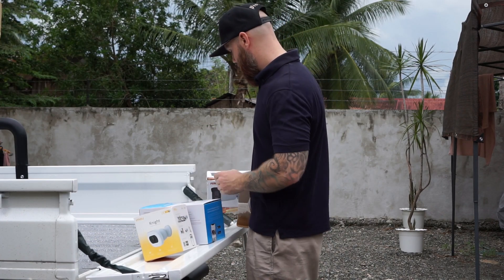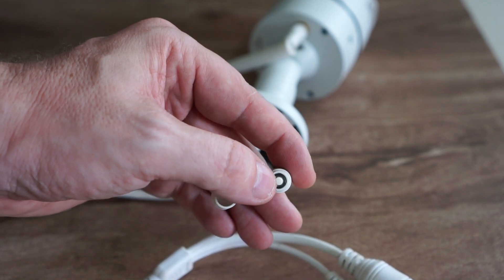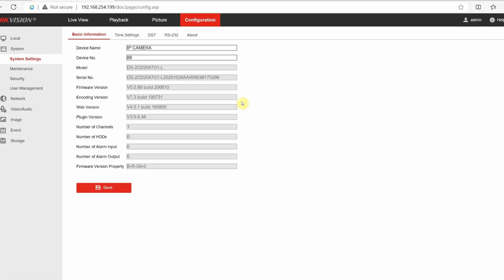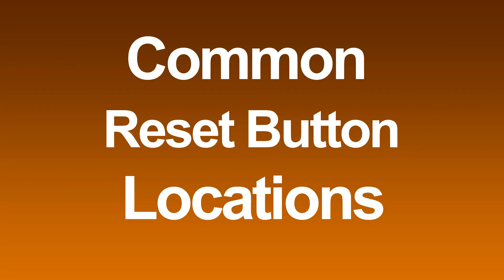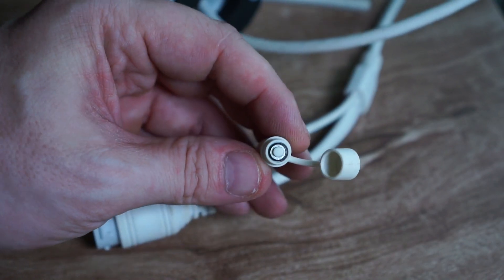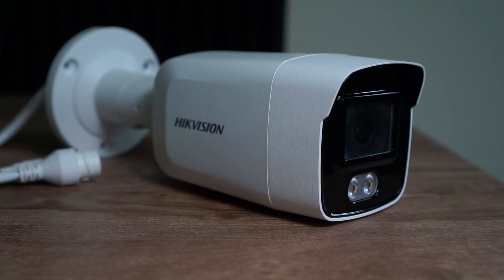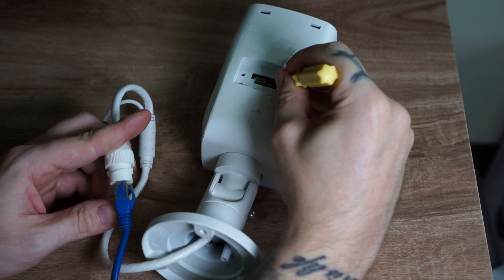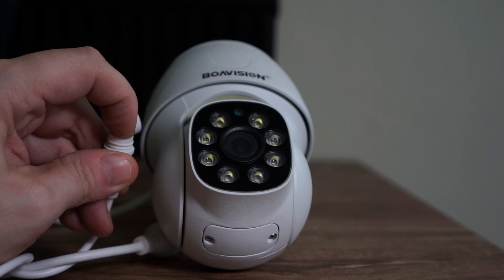How to reset an IP camera back to factory settings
In this video, we discuss different ways to reset an IP camera back to factory default.